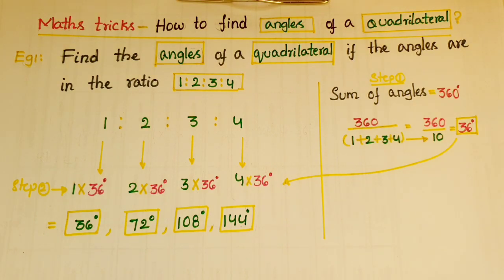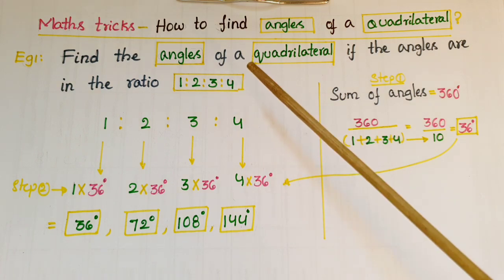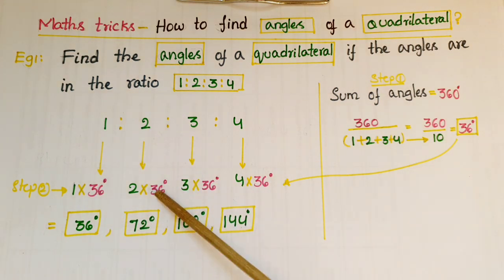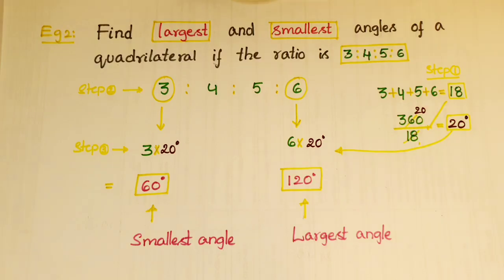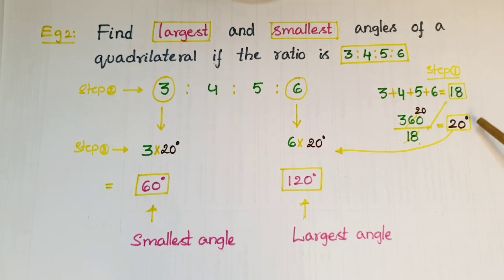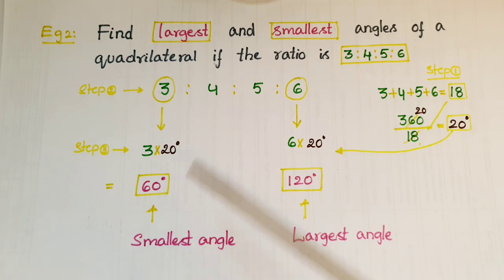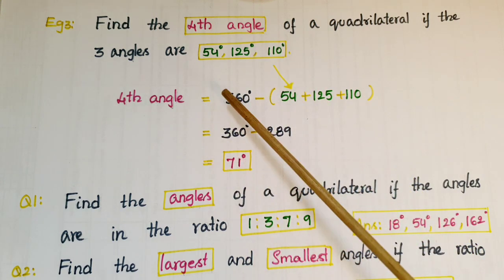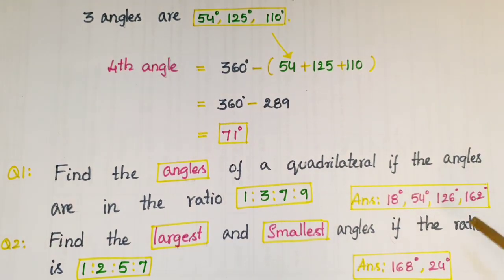Maths tricks- To find all the angles,largest, smallest and 4th angle of a quadrilateral.